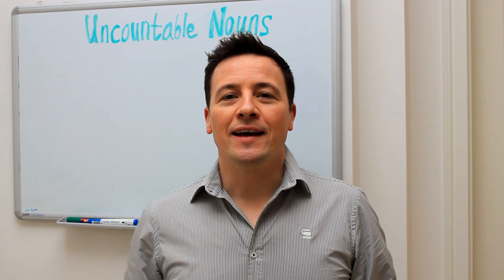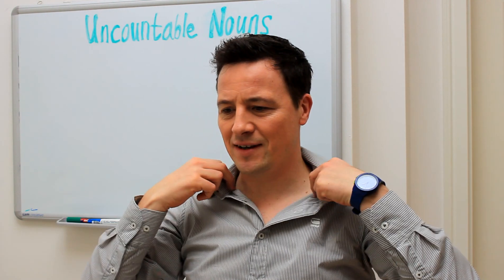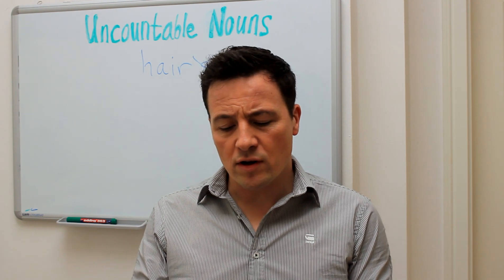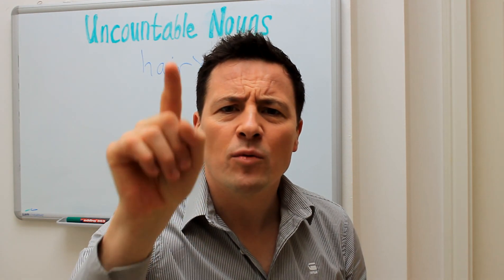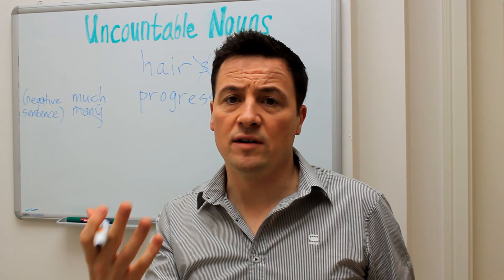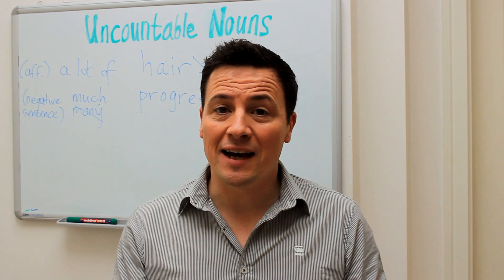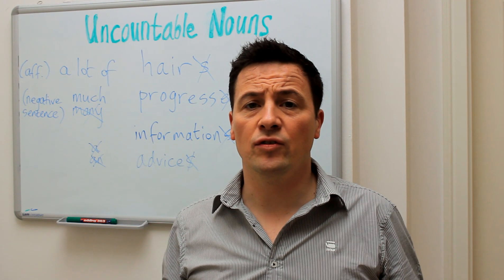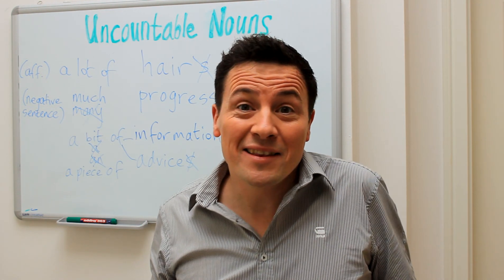Free Business English lesson. Kostenlos Englisch lernen. Uncountable nouns. Englisch Grammatik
Englisch Grammatik lernen mit Spaß.
All of these nouns are countable in German, but uncountable in English. Look at the examples which will help you avoid making the same mistakes.

Neil Collins Business English Training & Coaching
Senefelderstraße 15
Prenzlauer Berg
10437 Berlin